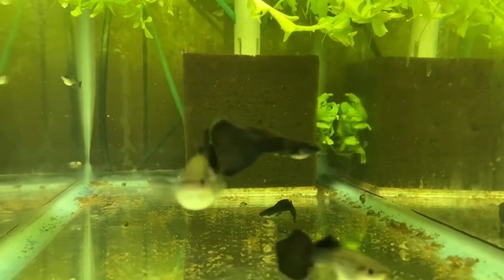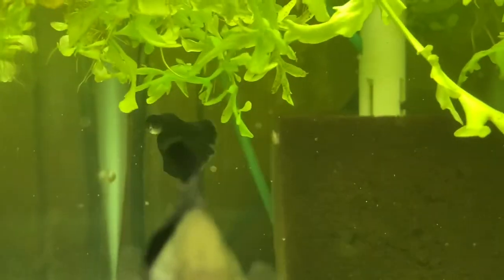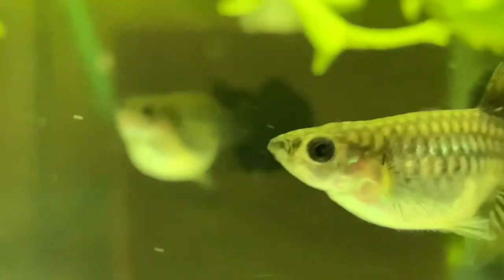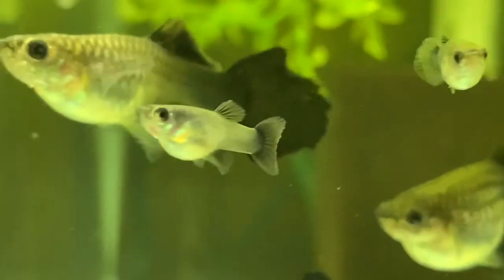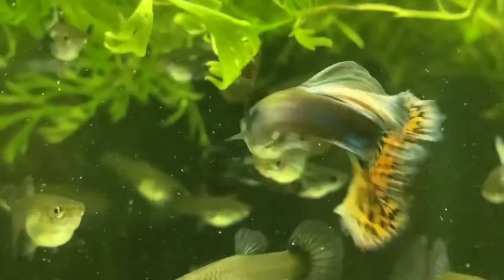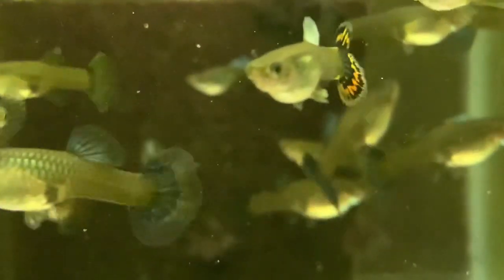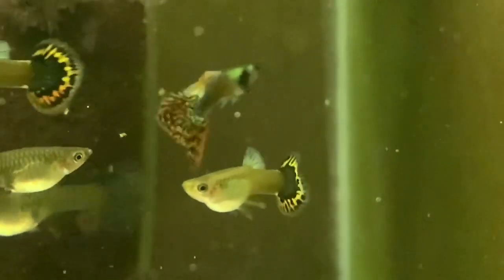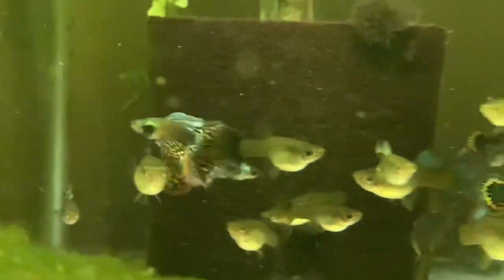Update on Extremely Long Dorsal Female Black Moscow & Platinum Red Mosaic Big Ear Guppies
This video is an update on my progress with an extremely long dorsal version of the females in my black moscow line. These are not standard long fin females.  The females just get a large dorsal that extends back past the end of their tail. Almost a sailfin type.

Also a couple of grow out tanks of my Platinum Red Mosaic Big Ear Guppies. It takes 3 to 5 months for the males to color up so this is a progression of that.